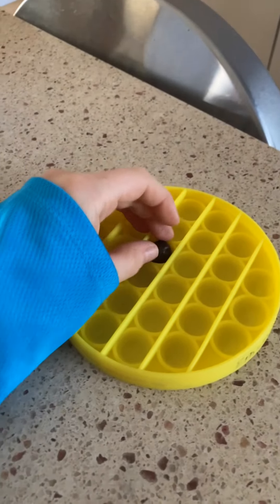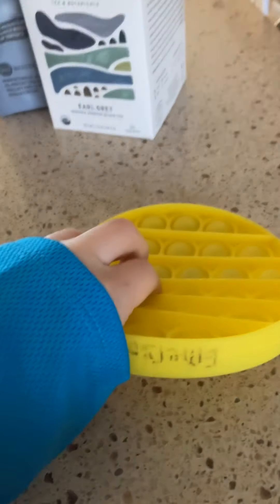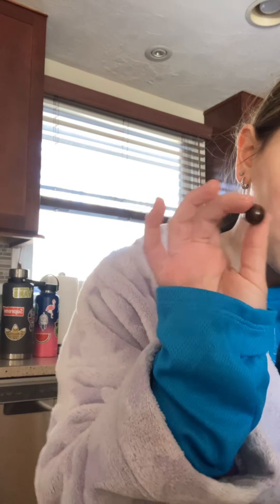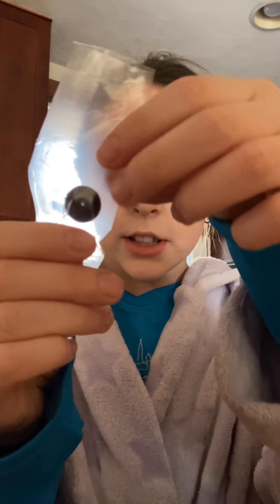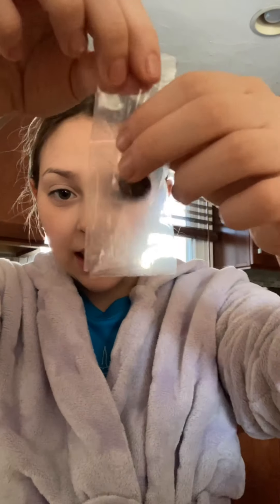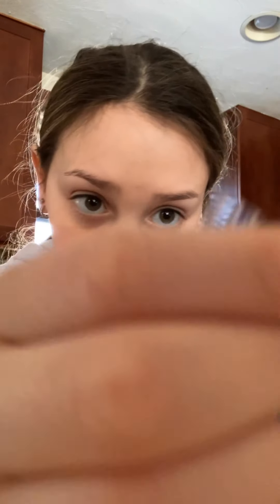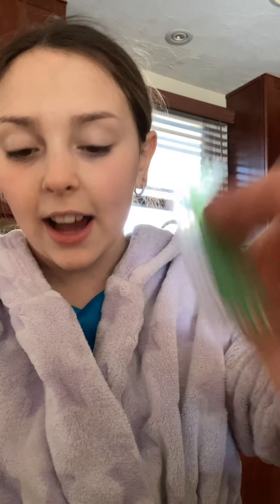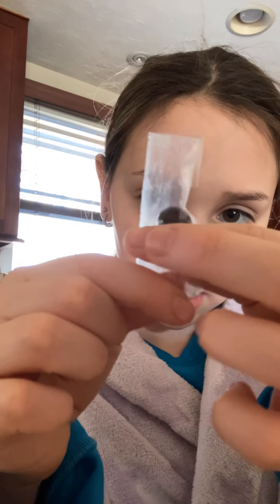How to make a marble mesh